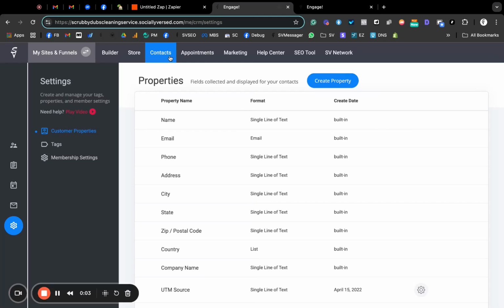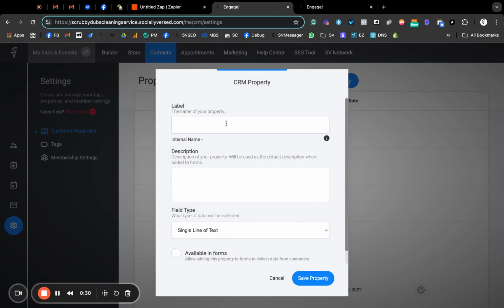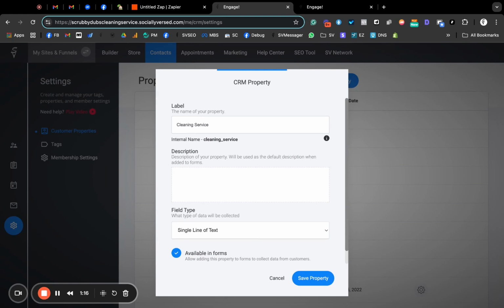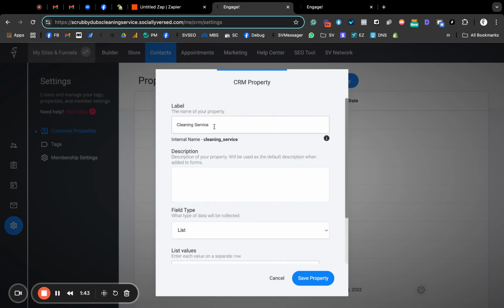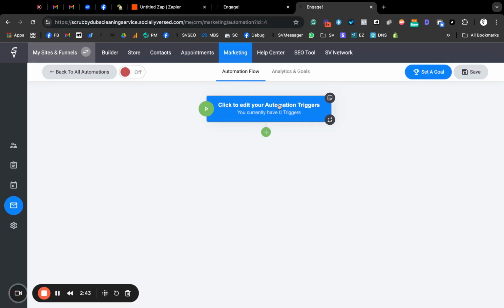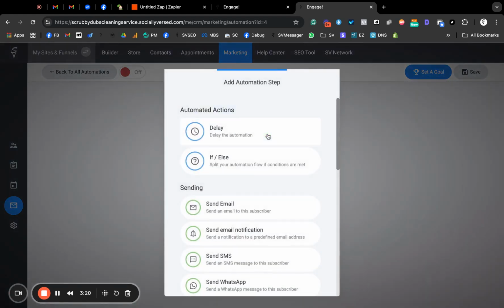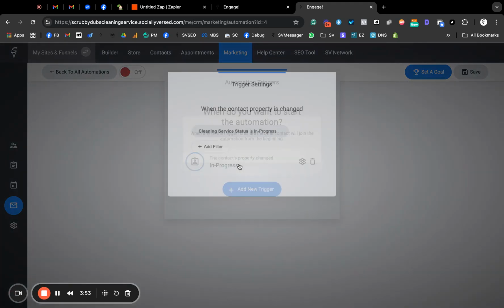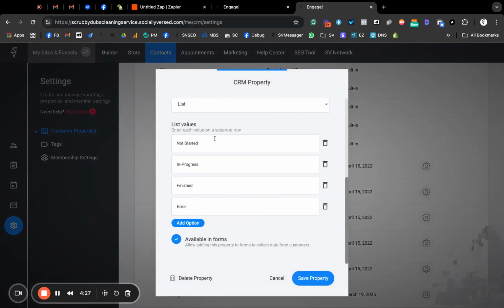Website CRM Properties & Automation: Socially Versed Website Builder Tutorial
Discover how to unlock the full potential of your Socially Versed website by using CRM properties to for user profiles or to have in forms to initiate custom automation for your business. In this tutorial, we'll walk you through the process of setting up triggers based on changes in your CRM data, allowing you to automate tasks like personalized email sequences, content delivery, and more. Improve lead nurturing, customer engagement, and save time with these powerful automation features.